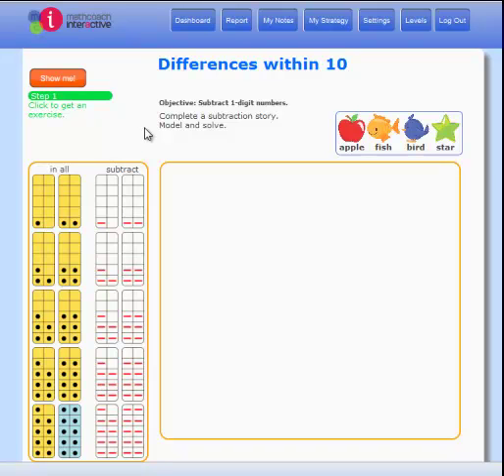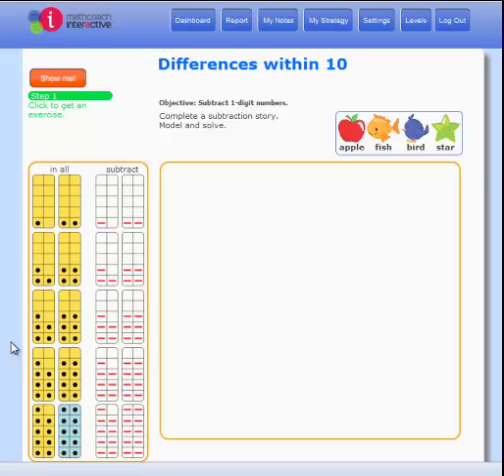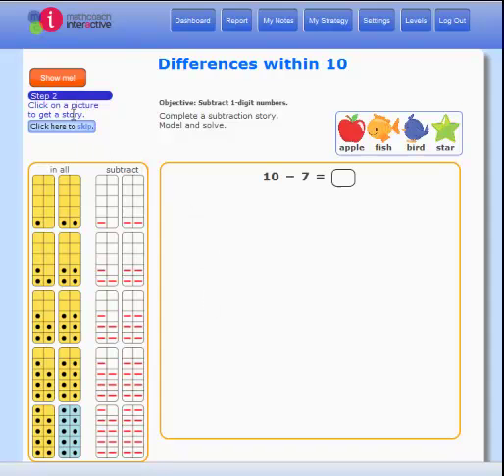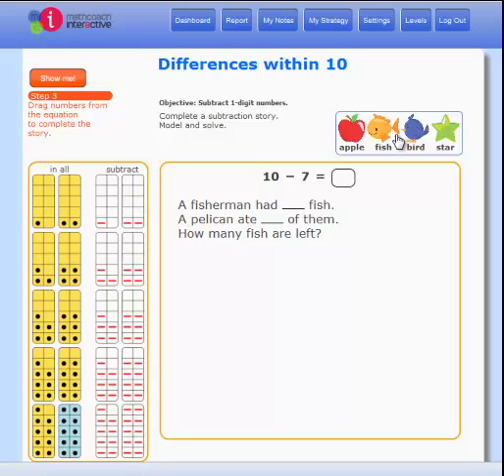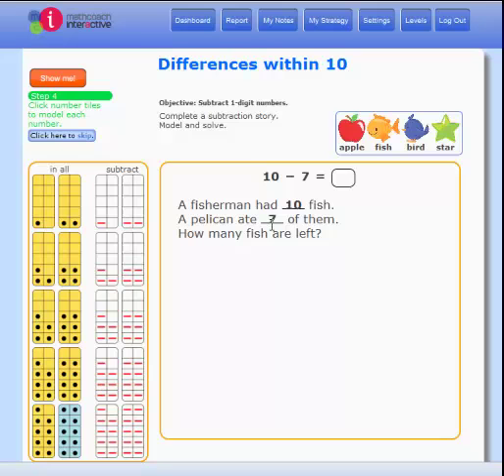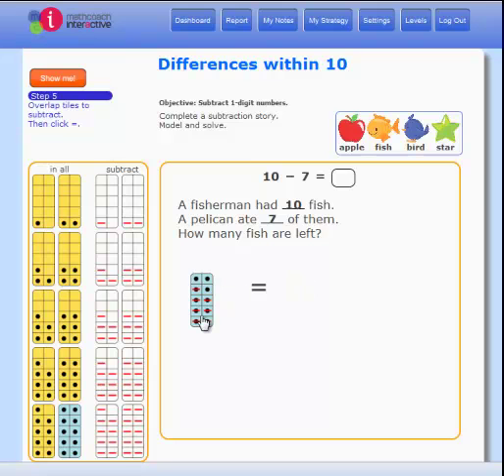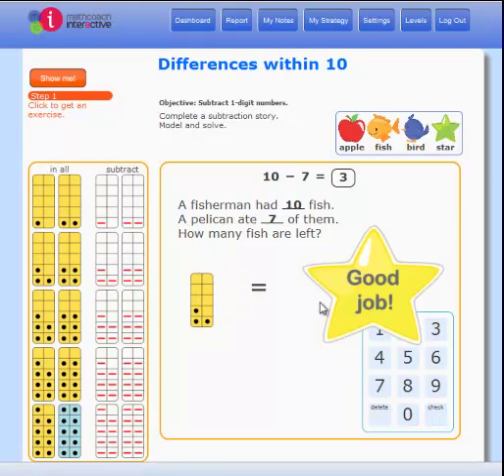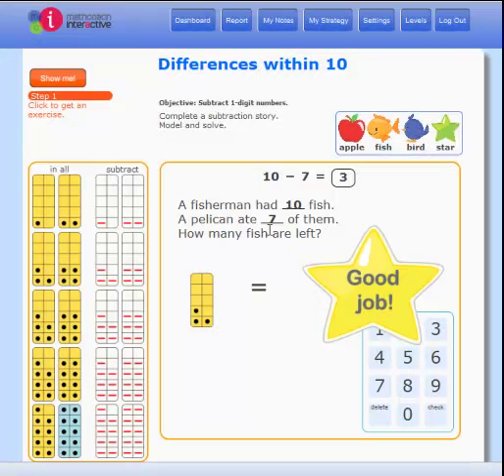Ten Frame Subtraction for Problem Solving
Use ten frame tiles for subtraction in problem solving with these interactive lessons, available Settings let children practice Common Core aligned subtraction situations: take away, compare, missing addend.